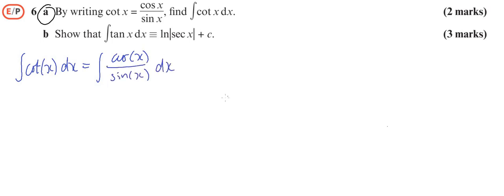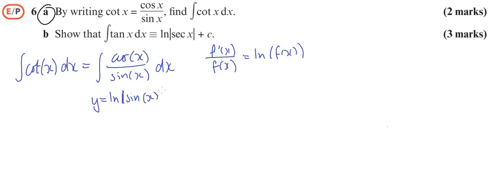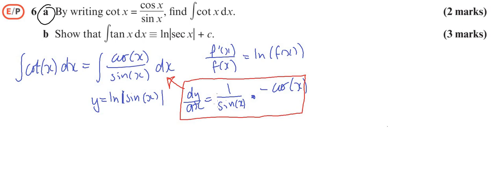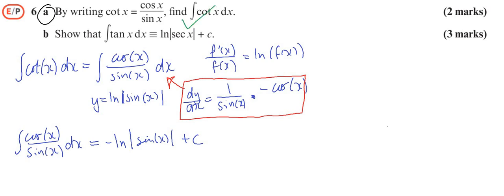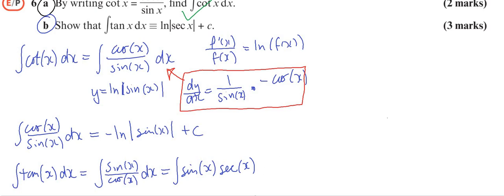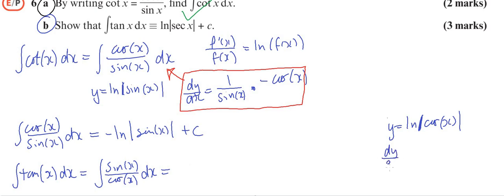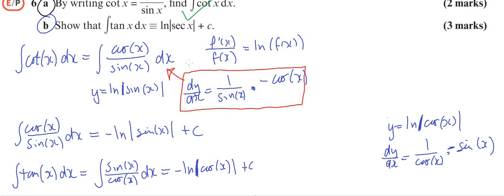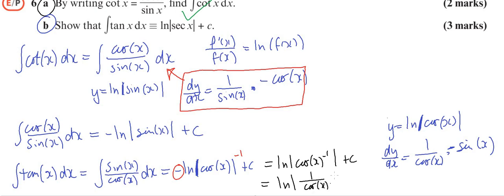Integration using the Reverse Chain Rule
Integration, Trigonometric functions, Trigonometric identities, differentiation, logarithms